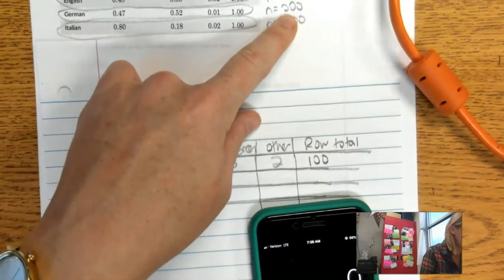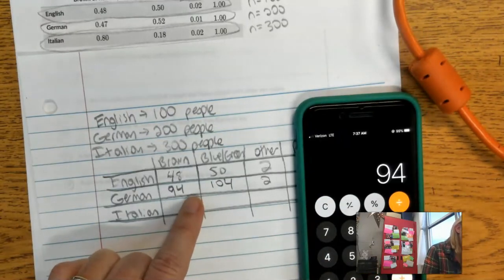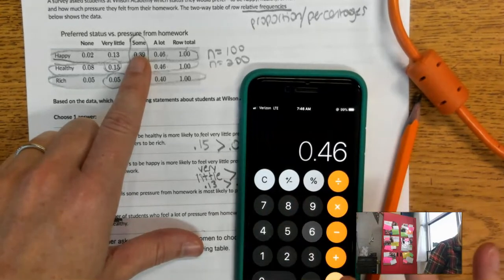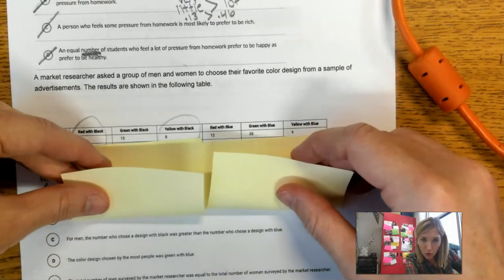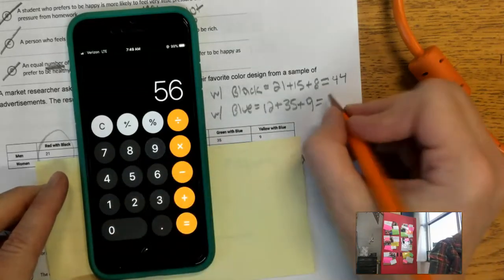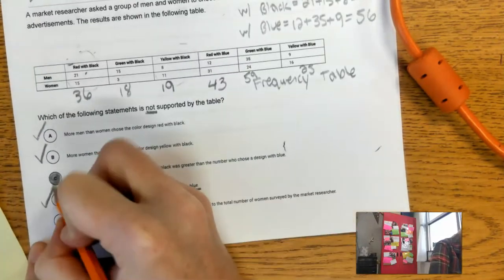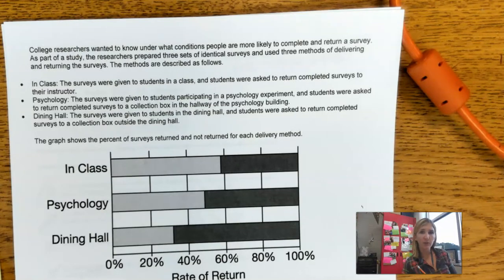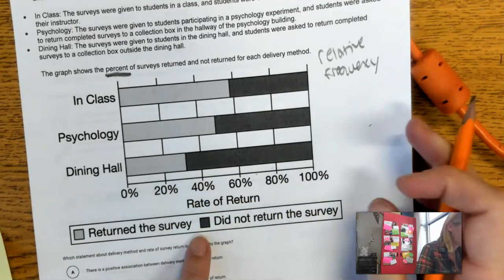Relative Frequency Tables